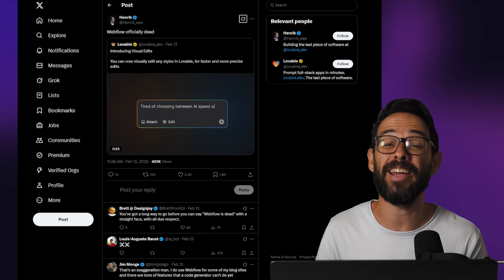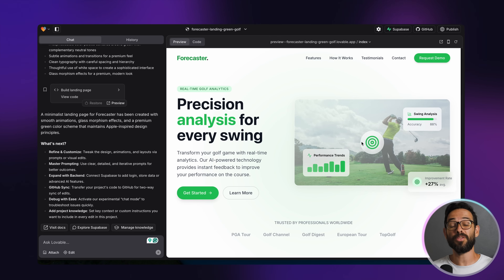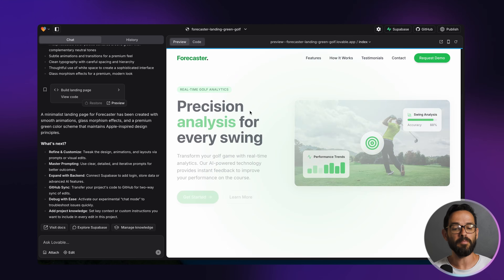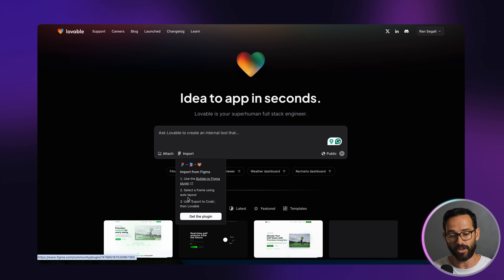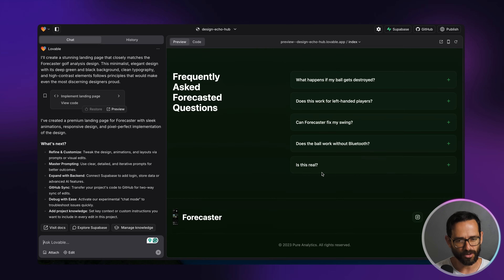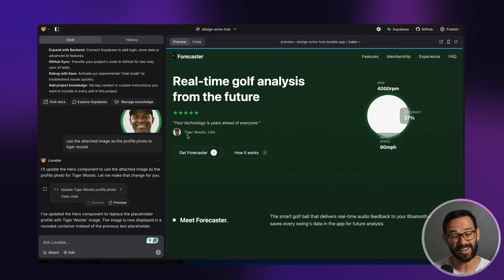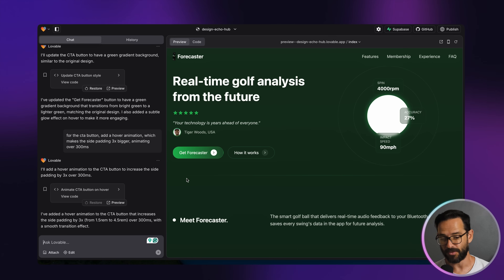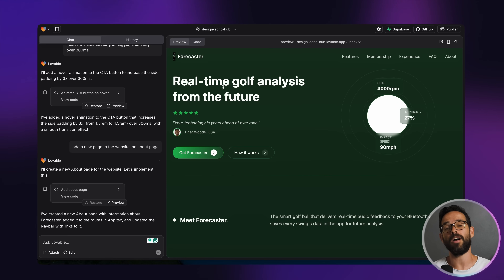Did Lovable Kill Webflow?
When the team at Lovable claimed “Webflow is officially dead”, the no-code community was a bit shaken, some even outraged. So in this video we’re going to look into Lovable, see what it does well (and what it doesn’t), before deciding whether it’s a legit alternative to Webflow.

CHAPTERS
0:00 Intro
0:34 What is Lovable
1:17 Building from Scratch
5:24 Building from Figma
13:27 Conclusion